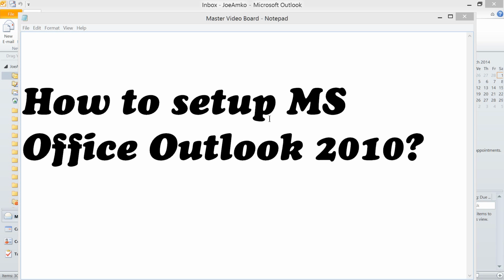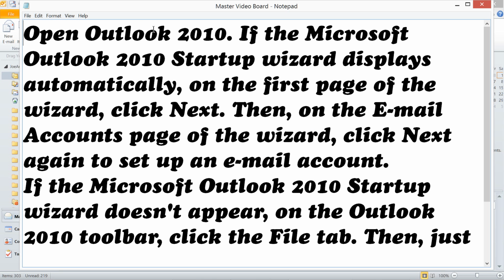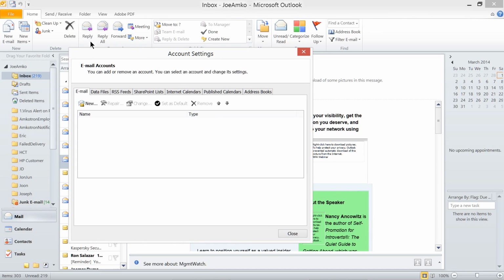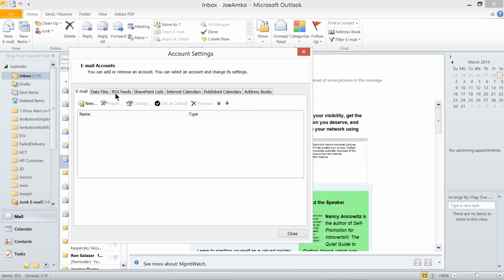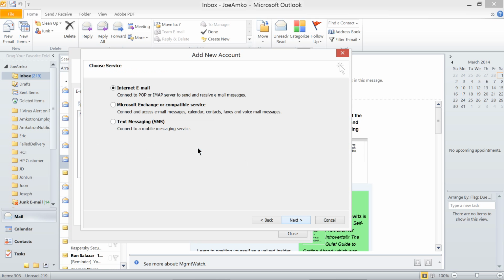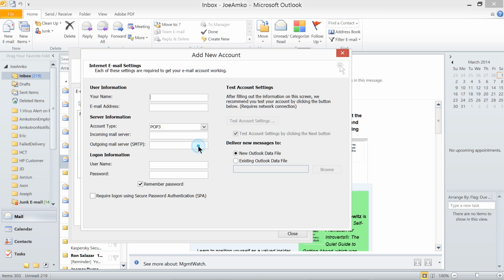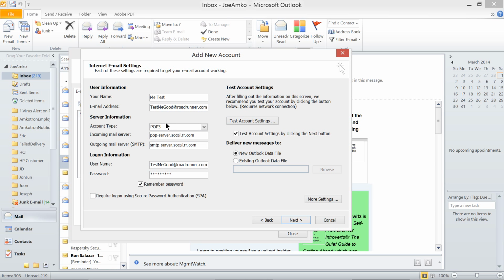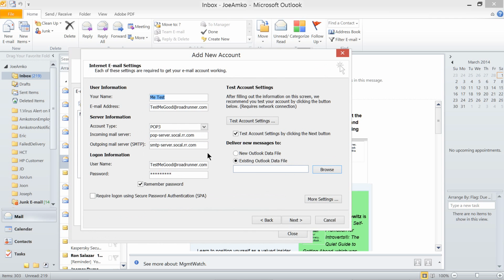How do I setup Outlook 2010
Open Outlook 2010. If the Microsoft Outlook 2010 Startup wizard displays automatically, on the first page of the wizard, click Next. Then, on the E-mail Accounts page of the wizard, click Next again to set up an e-mail account.
If the Microsoft Outlook 2010 Startup wizard doesn't appear, on the Outlook 2010 toolbar, click the File tab. Then, just above the Account Settings button, click Add Account.